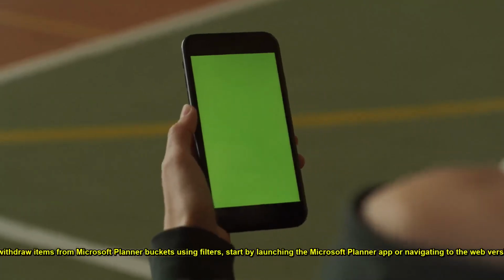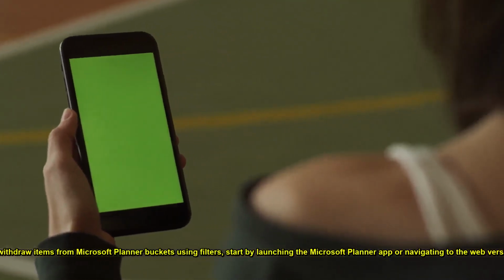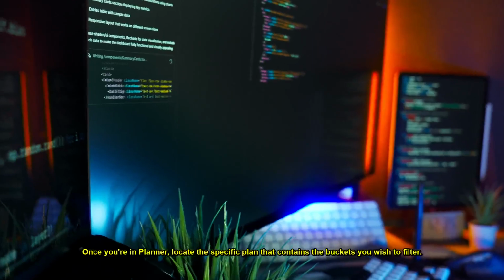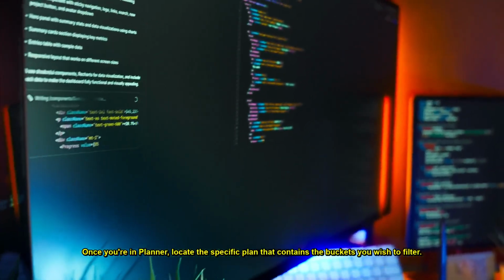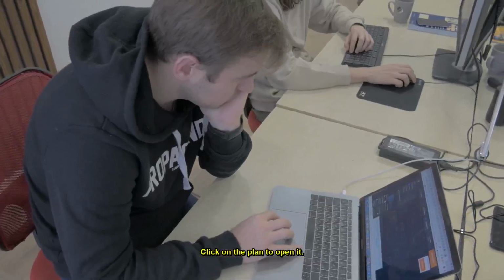How to withdraw items from Microsoft Planner buckets using filters - Quick Tutorial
In this quick tutorial, learn **how to efficiently withdraw items from Microsoft Planner buckets using filters**! Whether you're managing tasks or organizing projects, mastering this feature can save you time and streamline your workflow. We’ll guide you step-by-step through the filtering process, helping you find and manage your Planner items with ease. Perfect for beginners and seasoned users alike!